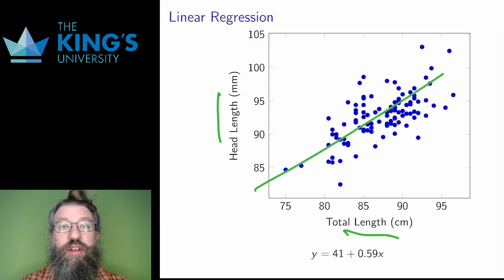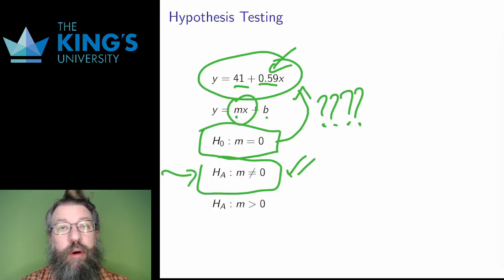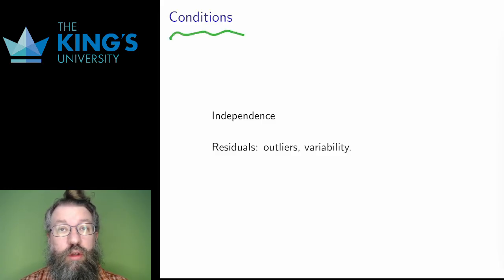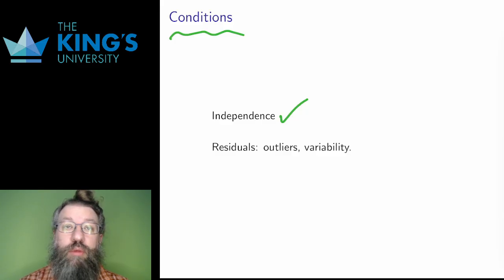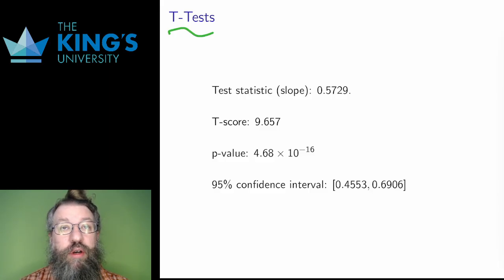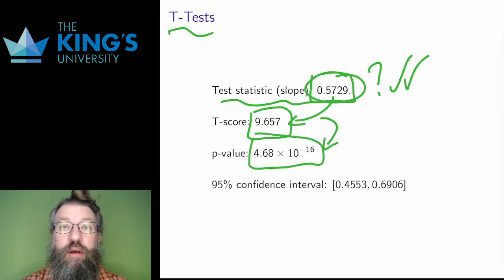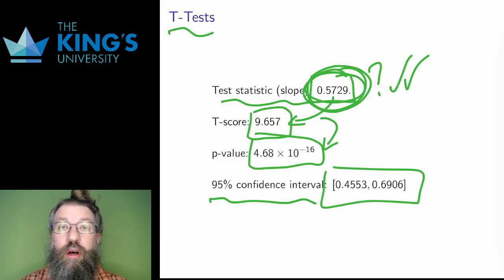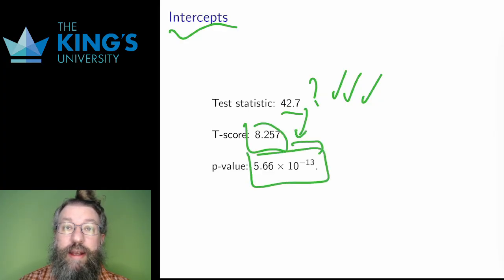LO23: Hypothesis Testing for Linear Regression